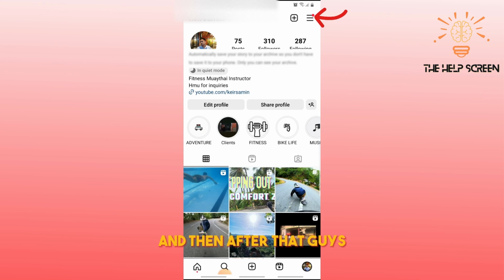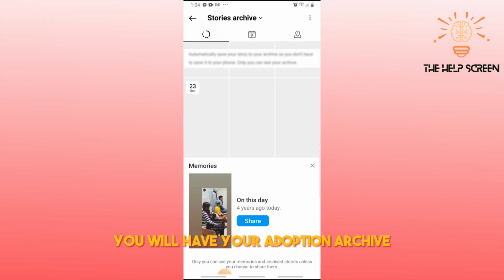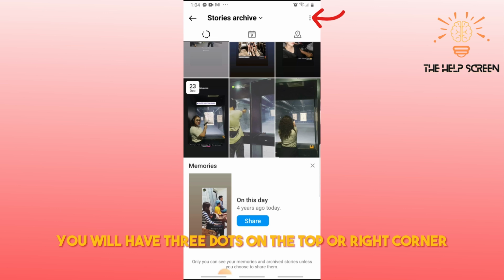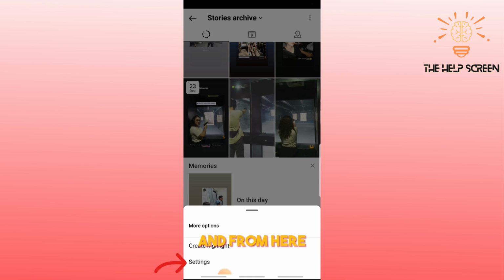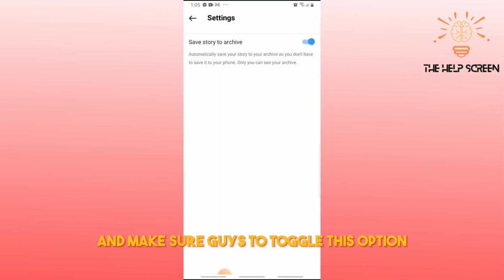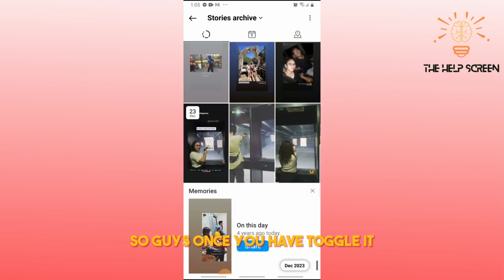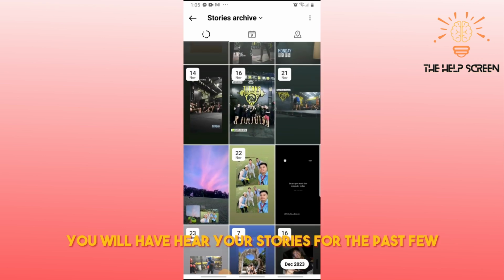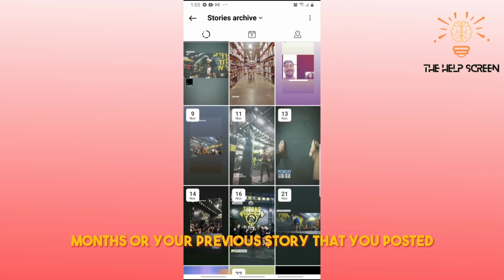How To See Old Instagram Stories (BEST WAY!)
In this tutorial video, I will quickly guide you on How To See Old Instagram Stories So, make sure to watch this video till the end. We try to be responsive to as many questions as possible.